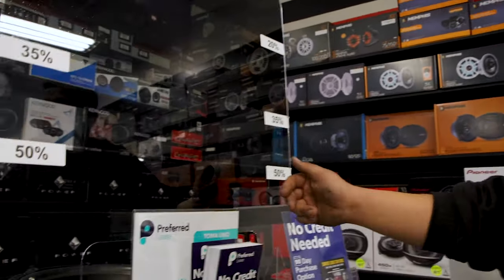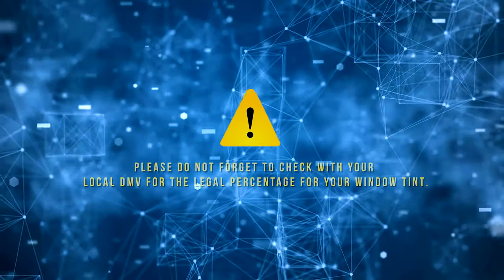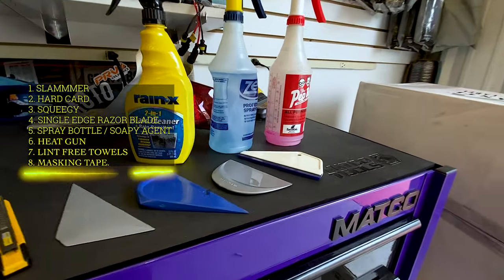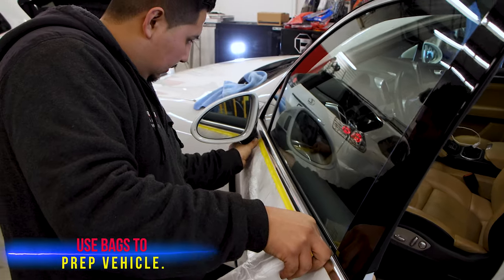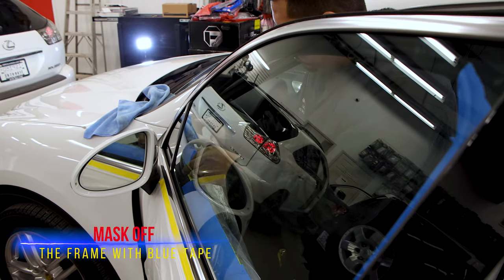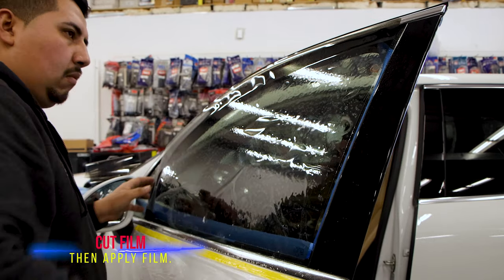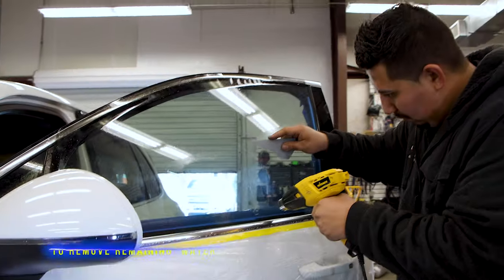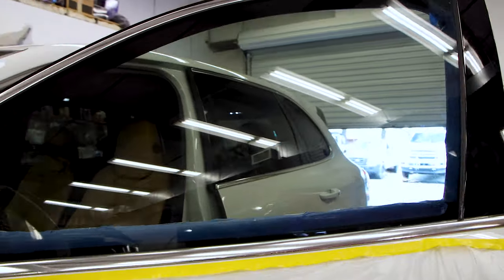How to Window Tint. NC We got you covered.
Here we are describing to our viewers to come checkout our store showroom and explaining the services we offer.

Some of our services are listed below.
 WE DO INSTALLS.

Double, Single & Flip Out Din Touchscreen DVD PLayers/Radio/Cd

Dash Radio Kits(Trubo Kits, American International)

High/Mid Speakers to replace your old Factory Speakers

3 different sizes in Tweeters – From Dome Tweeters to Bullet tweeters

Special Lighting ( Hids, Strobe Kits, Light Bars, Halo lights, Neon, LEDs , etc)

Customer Enclosures ( MDF Wooded Boxes – Fiberglass enclosures )

Tailight, Headlight, Fog Light, Signal Light Window Tinting.

Video Production: 4kGmedia